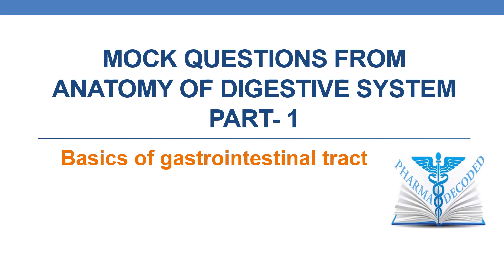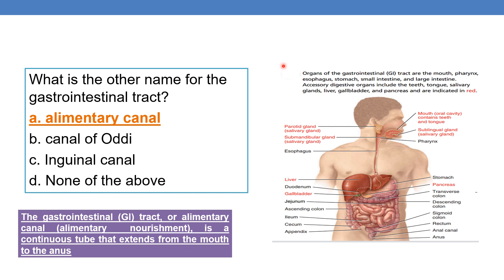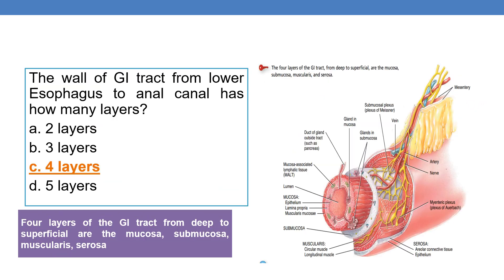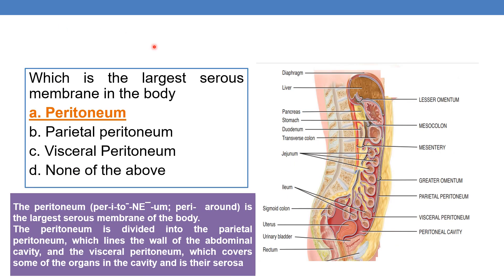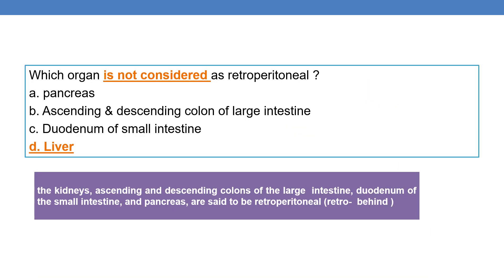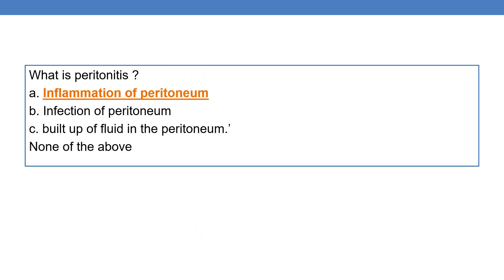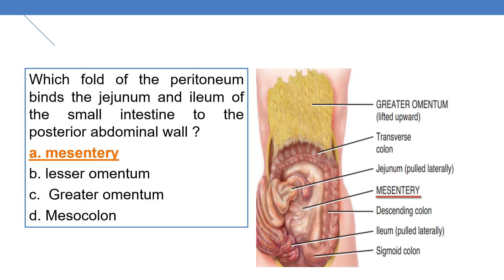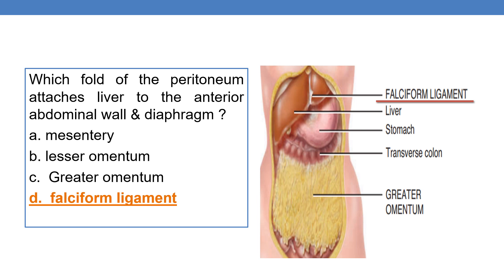Mock questions from anatomy of digestive system Part 1